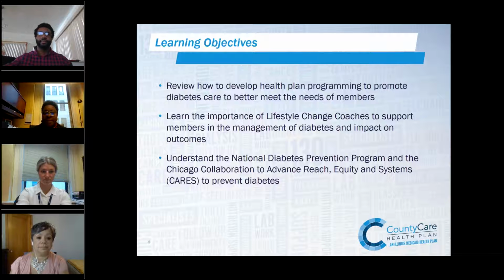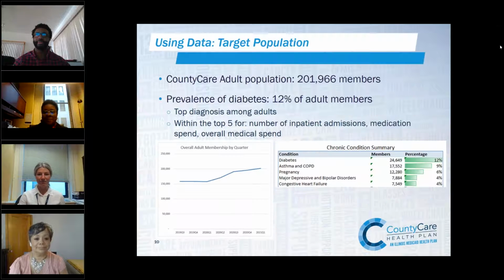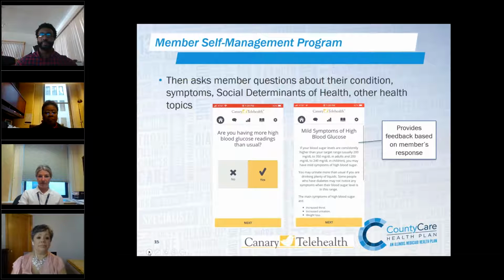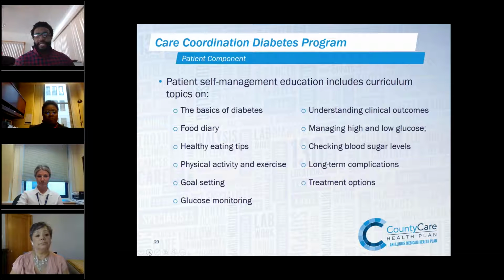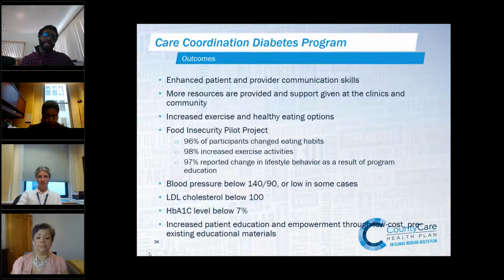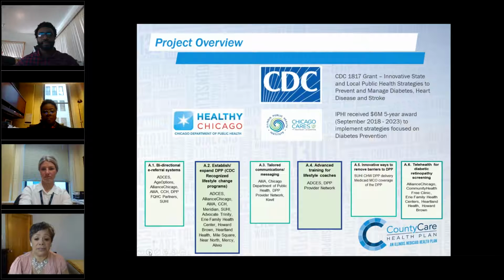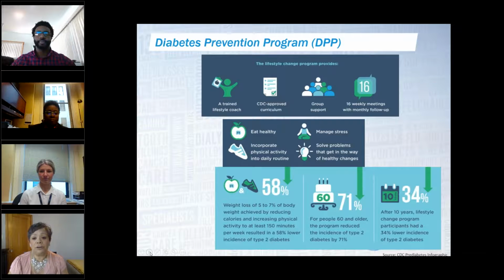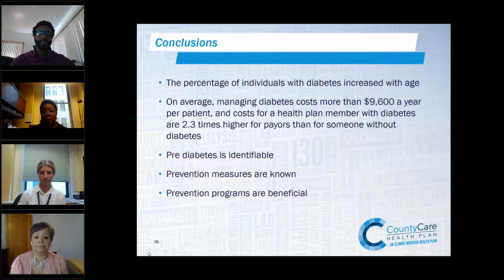IAMHP and CountyCare Present : Promoting Health and Reducing Disparities in Diabetes